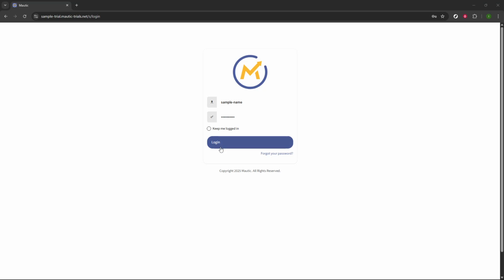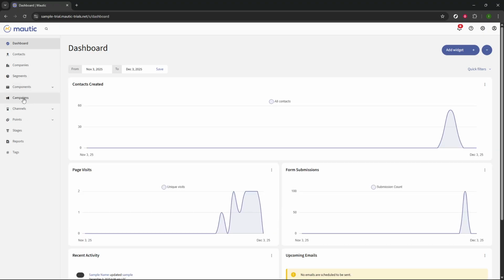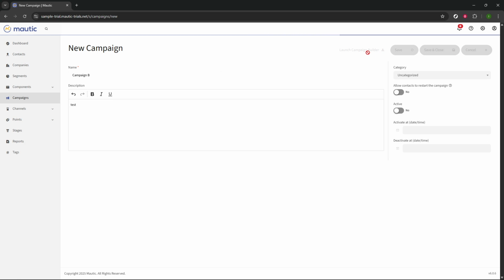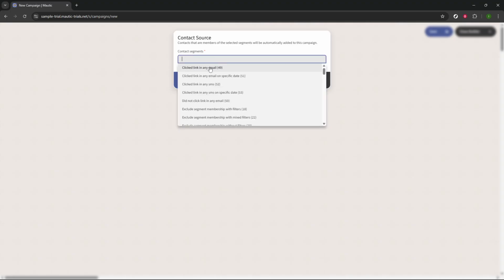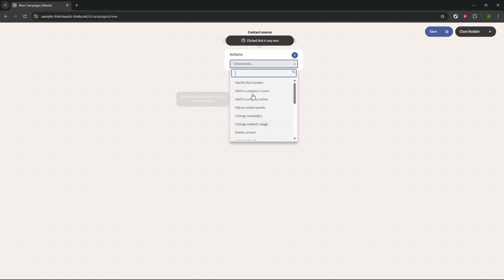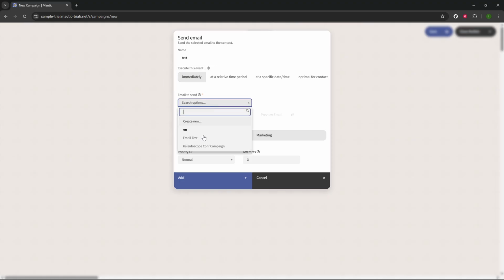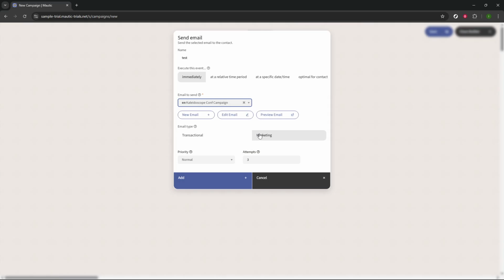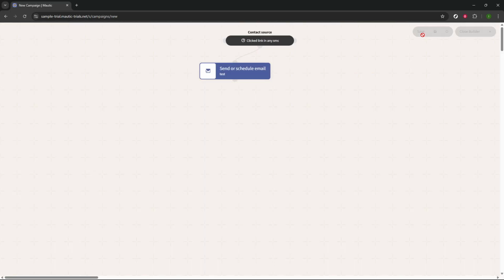How To Setup Mautic Email Automation (Full Guide)